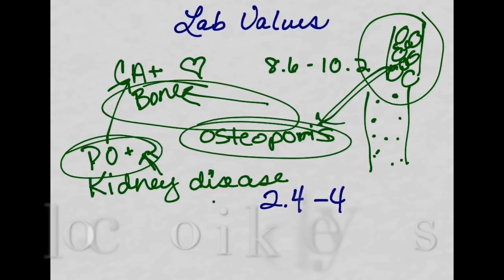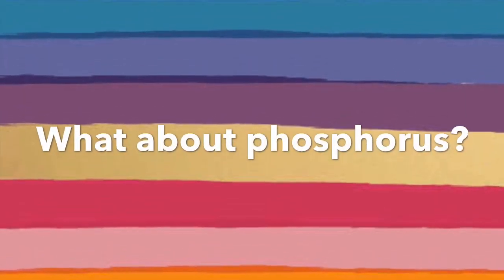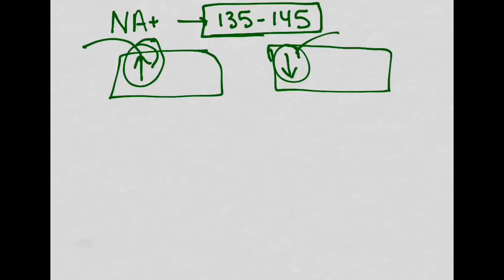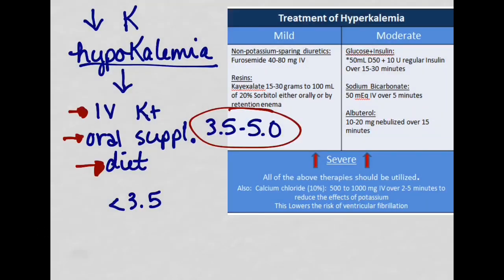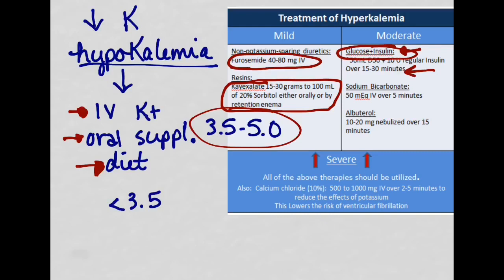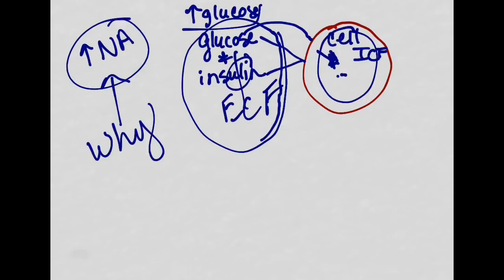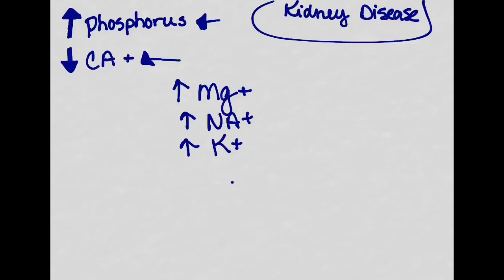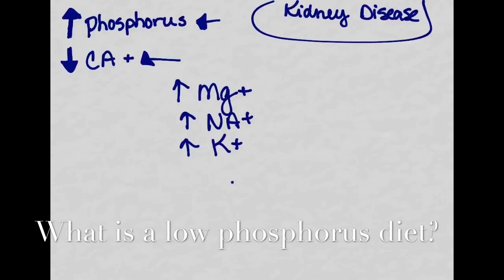Electrolytes Wrap Up 6201